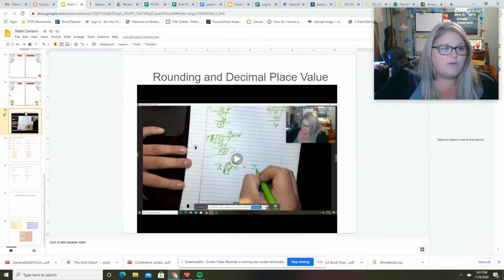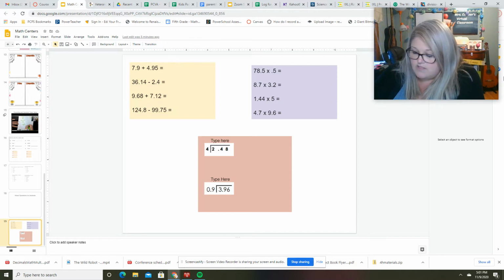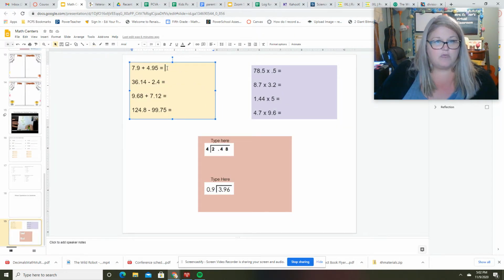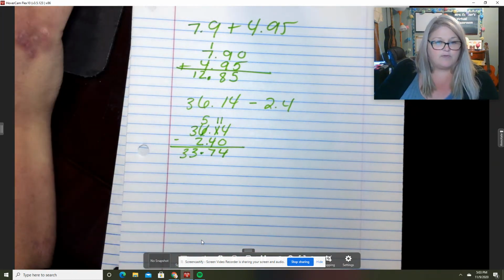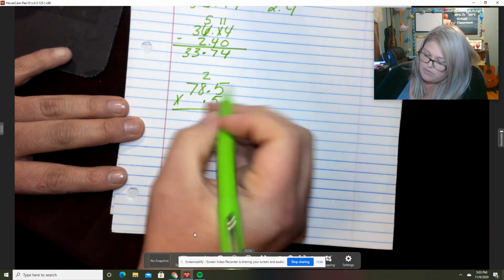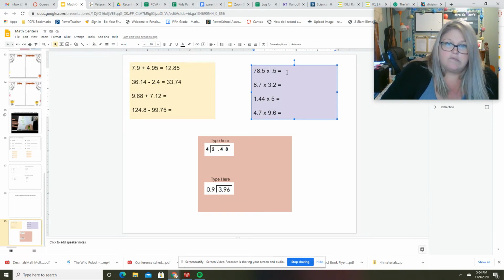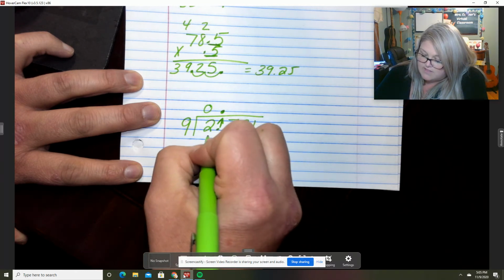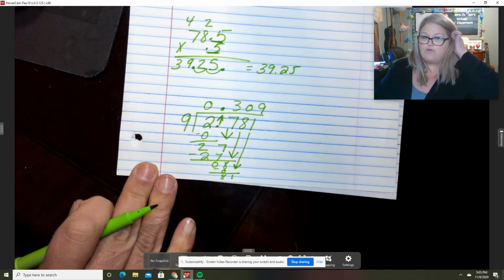Mixed decimal operation - Center 5